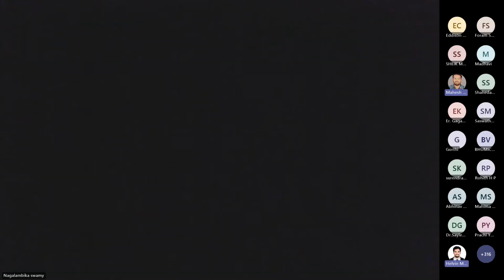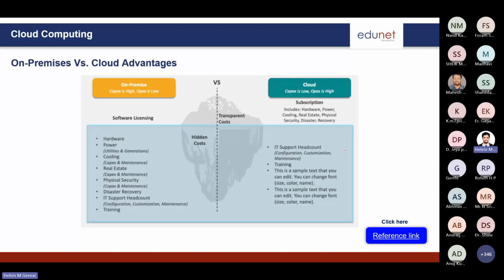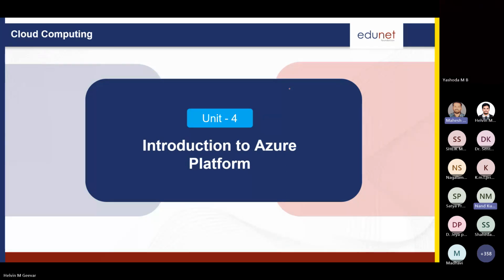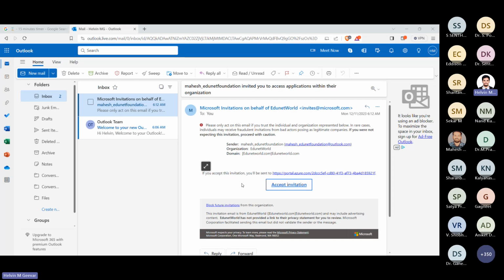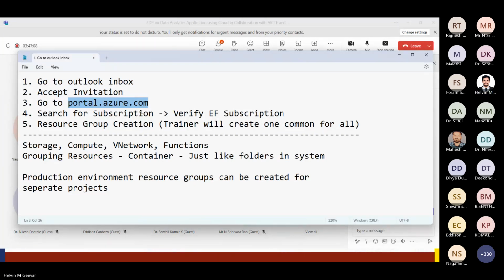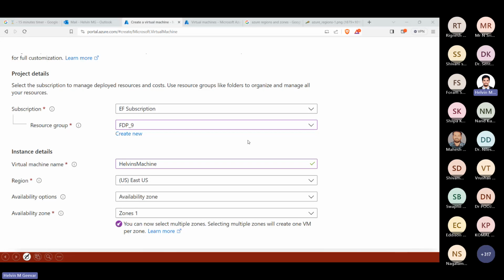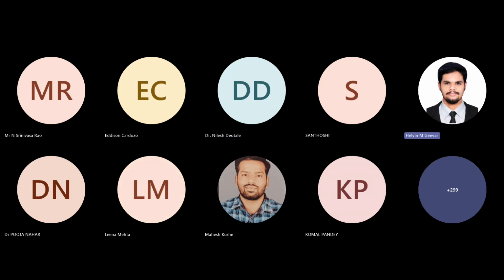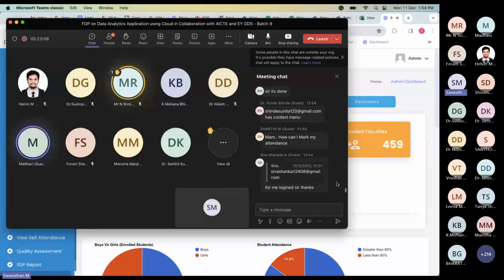Batch 9 - Building Advanced Data Analytics Applications with Cloud - Day 1 (11 Dec 2023)